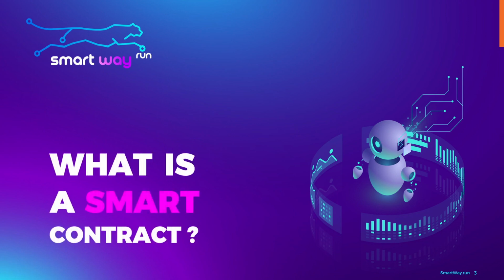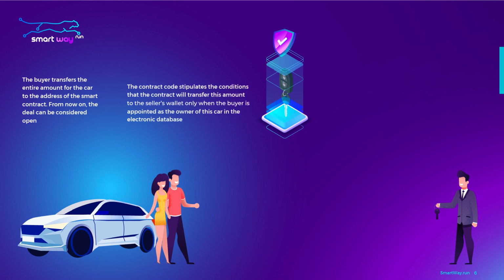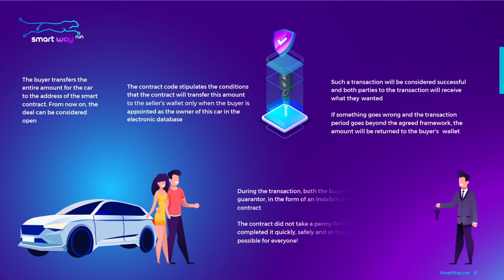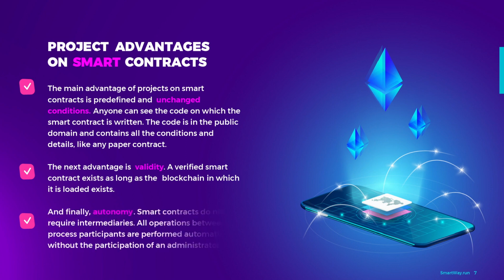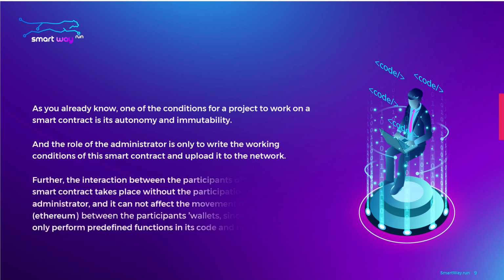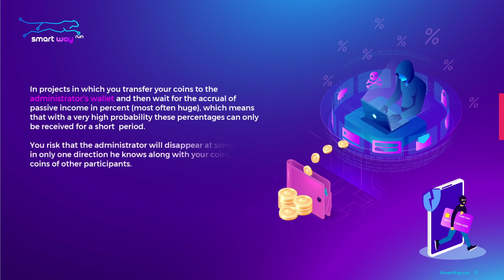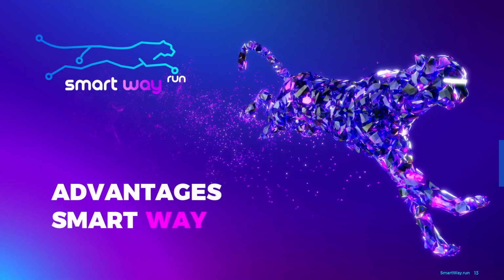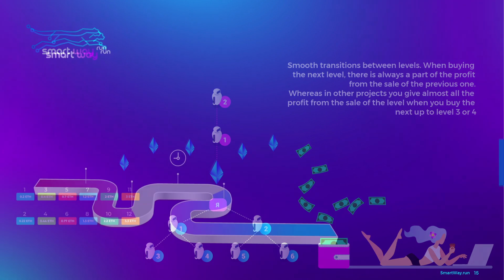SMARTWAY: WHAT IS A SMART CONTRACT?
✅ EXAMPLE: CAR PURCHASE AND SALE TRANSACTION
✅THE DIFFERENCE BETWEEN PROJECTS ON SMART CONTRACTS AND HYPES AND PROJECTS WITH A COMMON CASH DESK
✅ ADVANTAGES SMART WAY

SMART CONTRACT  - This is a challenge to the crypto industry, which has no analogues in the world. This is a software algorithm that is uploaded to the Ethereum blockchain.

🚸 Instant payments to participants' wallets without the slightest risk
- Funds go directly to your crypto wallet
- All transactions are 100% from wallets to participants' wallets.
- The smart contract does not store funds on the balance sheet
- No commission, no hidden fees, 100% to the network

🚸 Open source, full automation.
- The smart contract code is publicly available, anyone can read it
- Everything happens automatically and without human intervention
- It is impossible to hack the system, change the algorithm or delete the wallets of participants
- The system does not depend on the site, it only displays information
- A smart contract will exist as long as the Ethereum blockchain exists, and even the creators of the smart contract will not be able to delete or change its terms